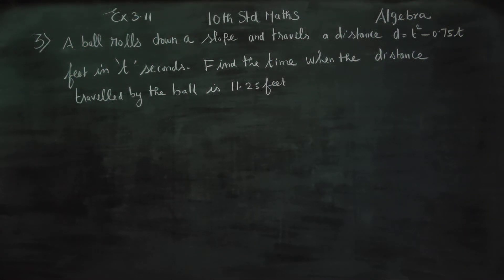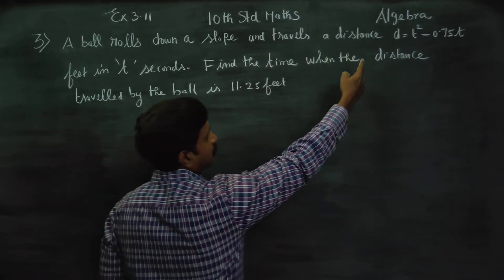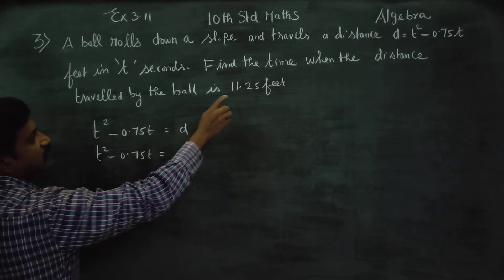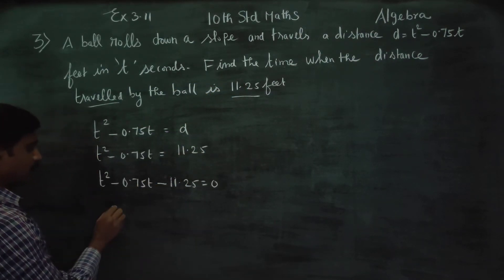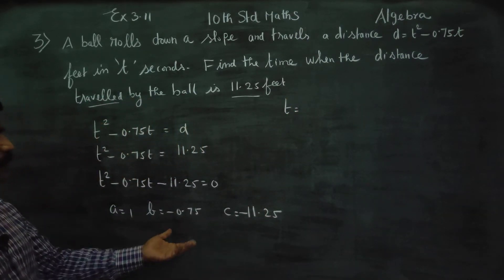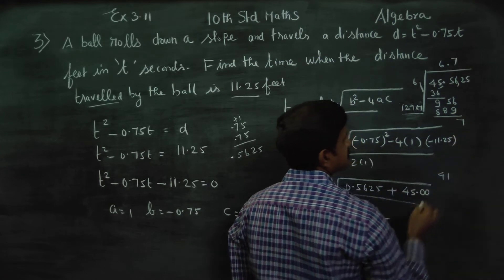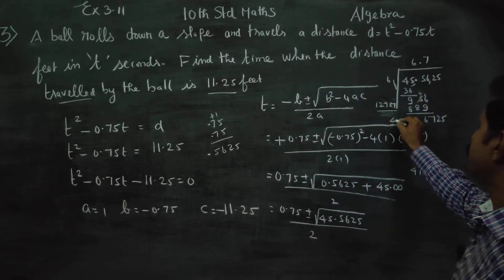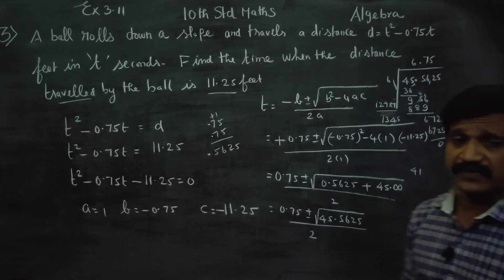10th Std Maths Ex.3.11(3) A ball rolls down a slope and travels a distance d= t^2-0.75t feet in t se